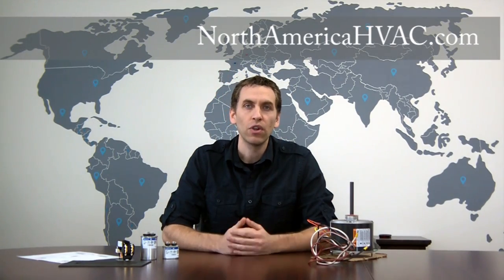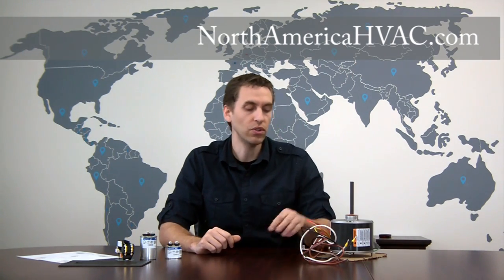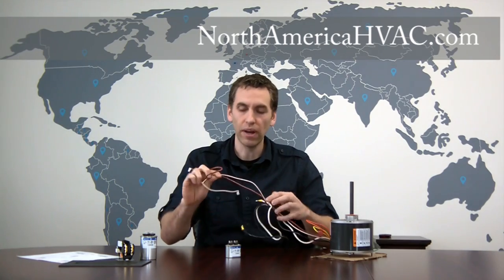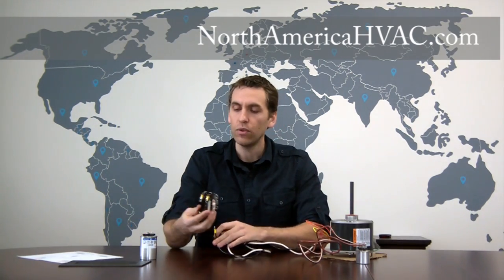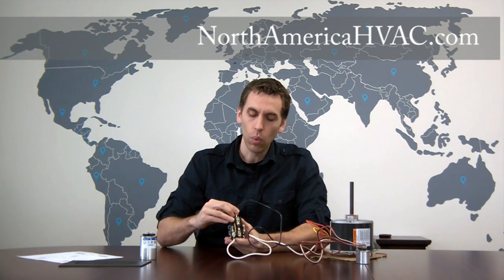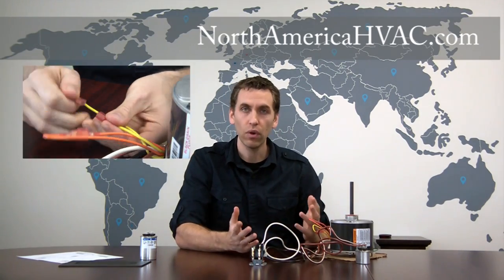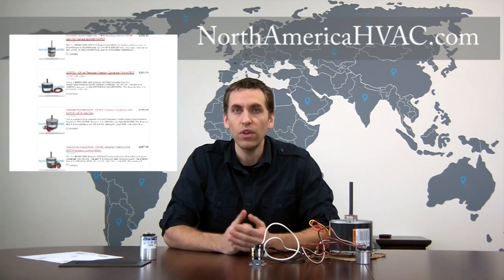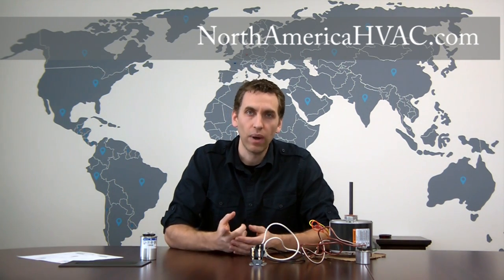How to Wire a 4 Wire AC Condenser Fan Motor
A Quick Guide for Installing 4 Wire Condenser Fan Motors. (HVAC)